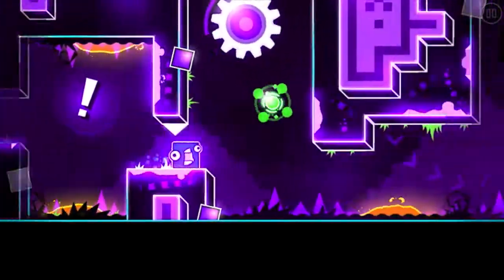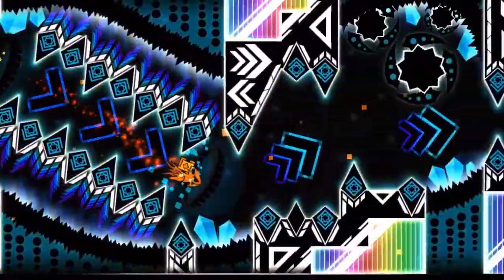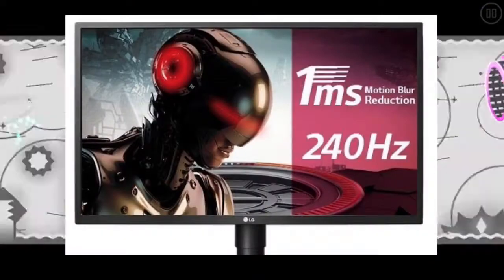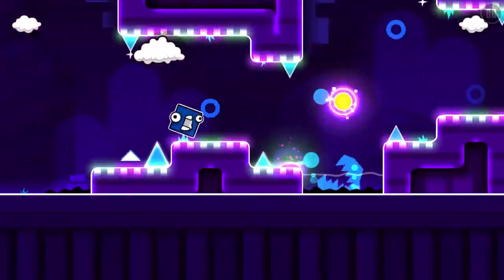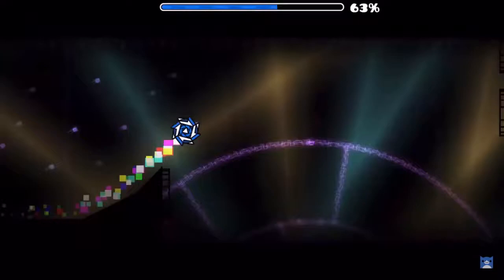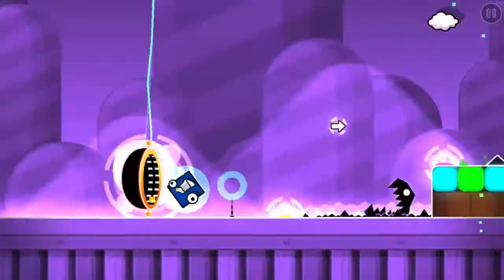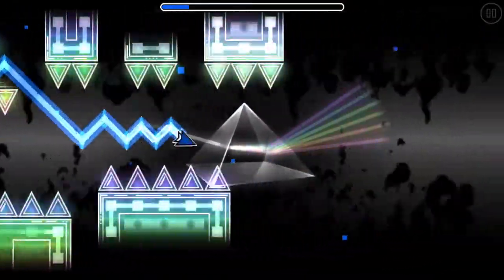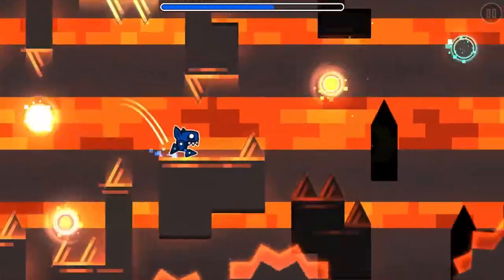3 Ways To INSTANTLY improve at Geometry Dash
I hope you guys love these tricks and get better at Geometry dash as a result!
The Demons are Listed Here
Very Easy Demons:
    1.    The nightmare
    2.    The lightning road
    3.    Platinum Adventure
    4.    Speed Racer
    5.    Insomnia

Easy Demons:
    1.     Impact X - everything
    2.     God Yeeter - dealing with the end
    3.     X - working with consistency
    4.     Death Moon - XL demon
    5.     Dear Nostalgists - XL Demonharder
    6.     Wild West - bossfight
    7.     In silico - XL Demon new gameplay
    8.     Horizon - harder bossfight
    9.     Hyperflux - generic fun
    10.    Toxin lab II - eye cancer but easy
    11.     Ultra Paracosm - wave option 1
    12.     Problematic - wave option 2
    13.     Motion - UFO fast paced
    14.     Freedom - spam
    15.    Decode - A perfect all around demon to test all of your skills and put them to the test! DONT GIVE UP

*Do the Demon Gauntlets

Medium Demons
    1.     Gold Temple - ship
    2.     Lonely travel - XL
    3.     Reanimation - Death moons brother
    4.     InsanitY - wow this will be hard
    5.     Nantendo - XL
    6.     I promise - Adien Palmquist got 35%
    7.     Space Magic - detail
    8.    Two the Top - gameplay
    9.     Earthquake - spider and ball
    10.    TECHnos - DUALS BOSSFIGHT

Hard Demons:
    1.    Nine circles - wave
    2.     TOE III - Everything
    3.     Spacelocked - duals
4. Titanity - tighter than
    5.     Identity - transitions
    6.    CraZy - Ouch
    7.    Forest temple - f$%!
insane demons
1. windy landscape
2. CraZy II
3.The carverns
4. spacelocked ii
5. 8o
6. subterraean animism
7. Hyperio techina
8. acropilis
9.firewall
10.supersonic
11. buttiti ii
12. future funk 1 or 2
13. necropilis
14.poltergiest
15. temple of destiny
extreme demons
1. cataclsm or quest for perfection
2. Hypersonic
3.Allegiance
4. pumped up kicks
5. aaaaaaaaaaaaaaaaaaaaaaaaaaaaaaaaaaaaaaaaaaaaaaaaa
6.  deception dive
7. bloodbath

If you have made it this far you are goated and very skilled at Geometry dash. - HBar